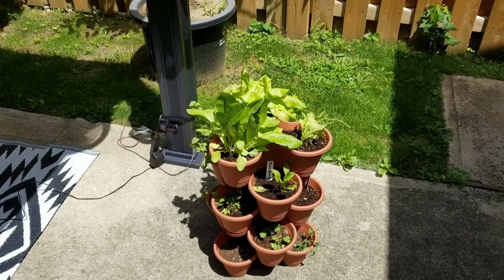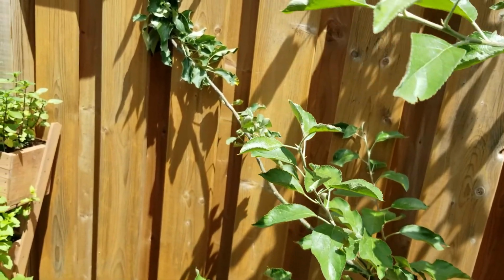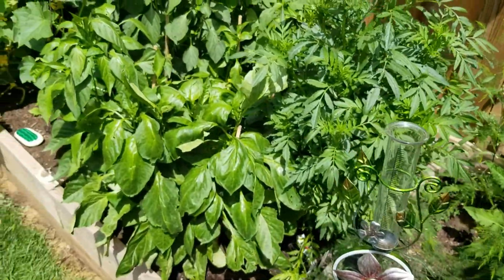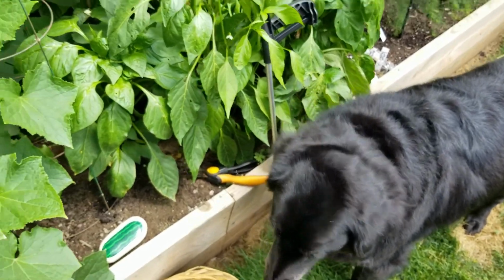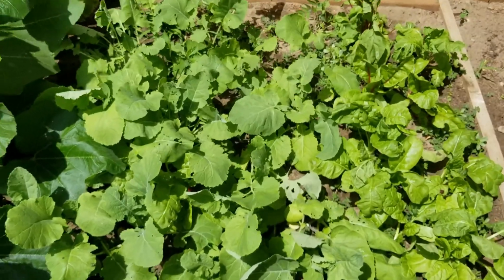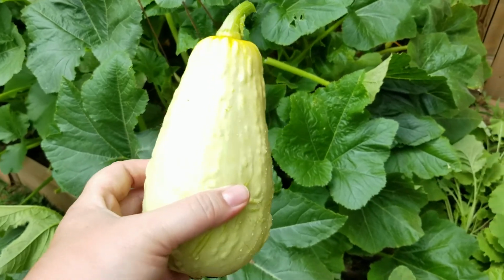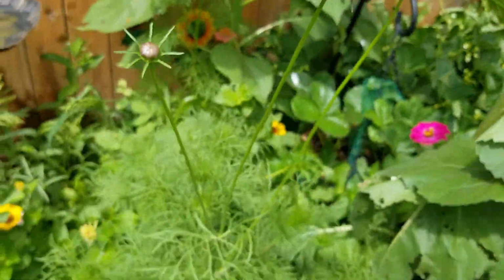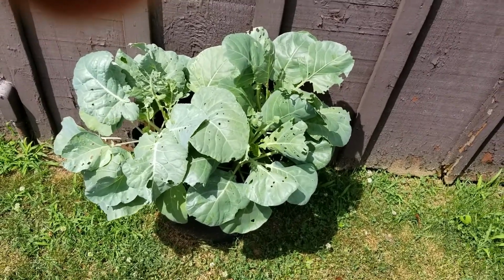JULY *2022* Garden Tour // Garden Tours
Better late than never! Let us show you what happened in July before we get out there next month. Happy harvesting!